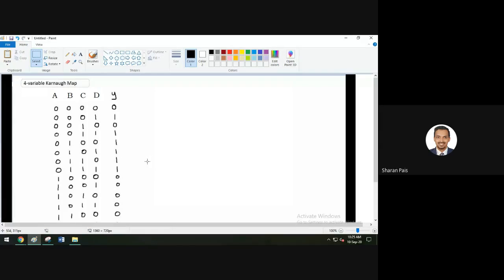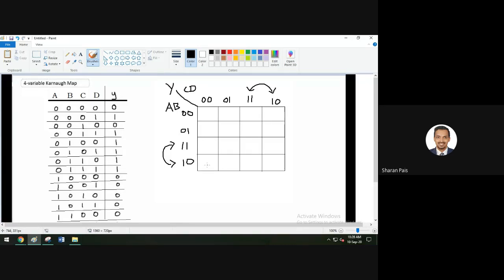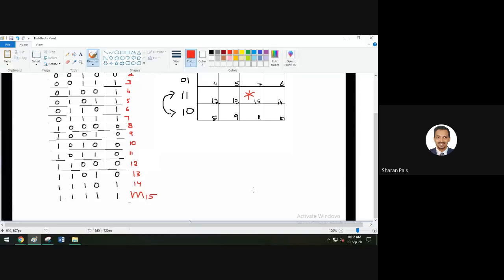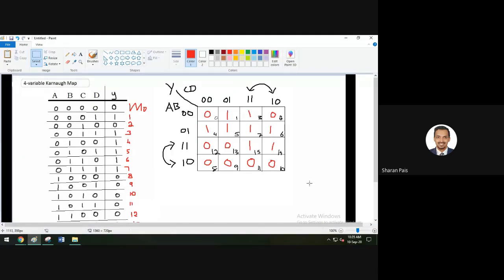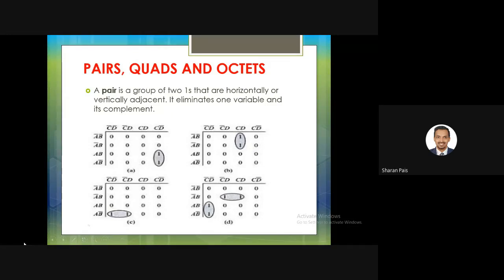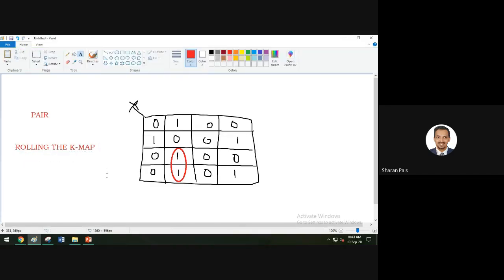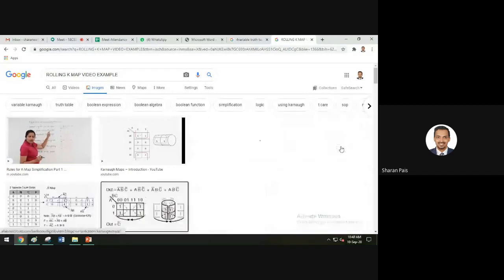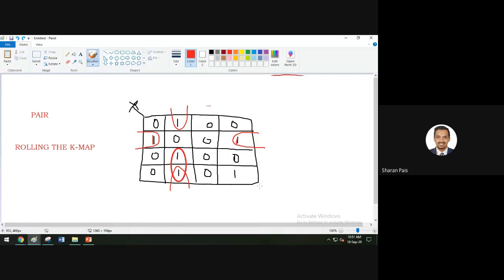18CS33 18CSL37 Analog & Digital Electronics 2020 09 09 at 21 54 GMT 7